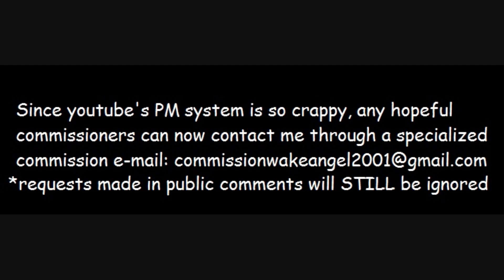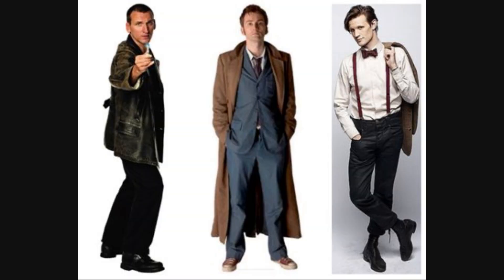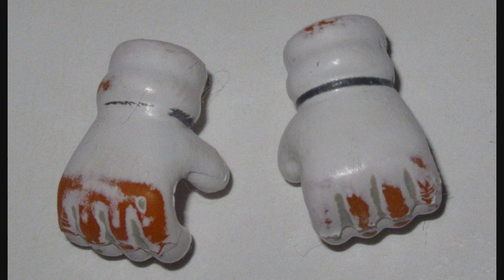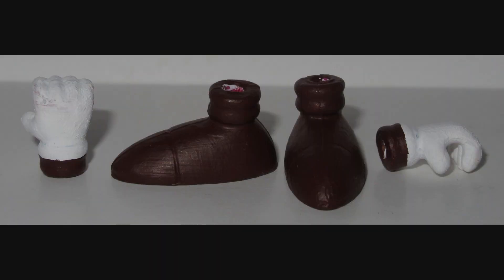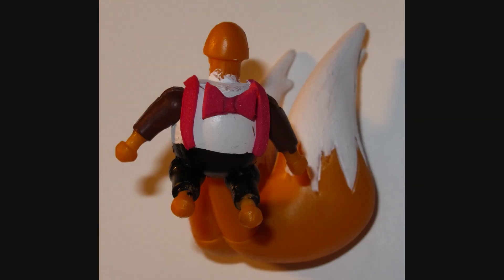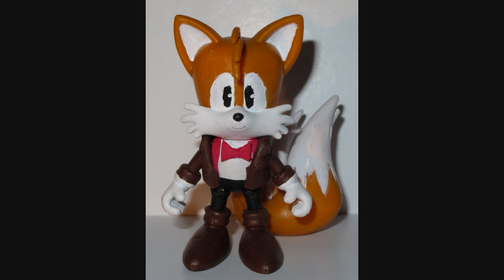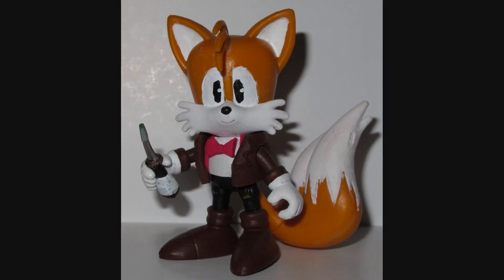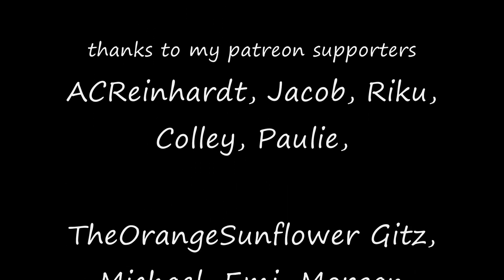11th Doctor Tails for Aiden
Feels good to have this little crossover trinity done.